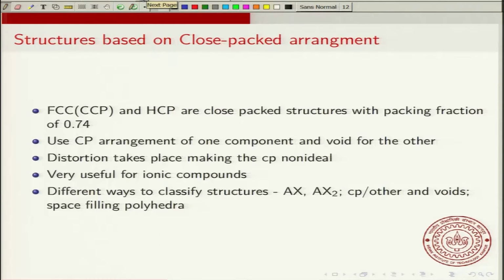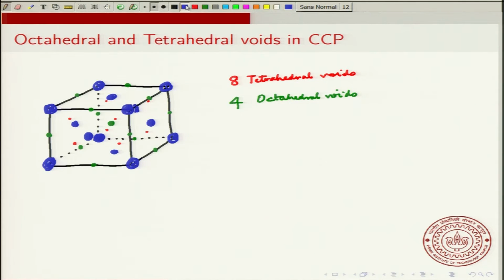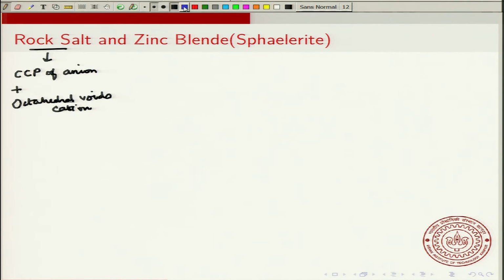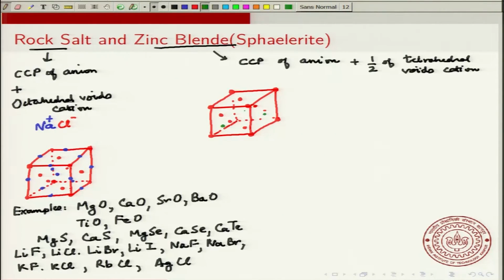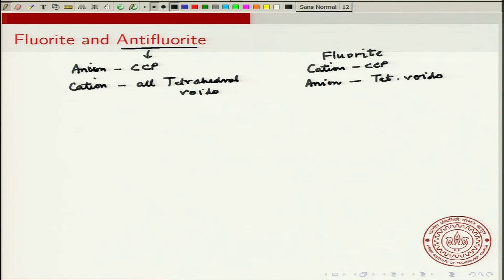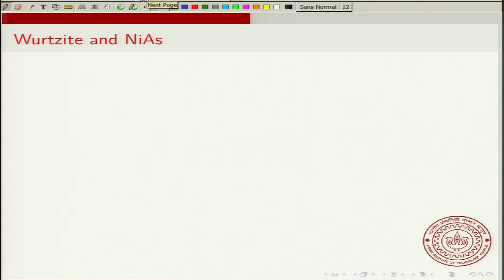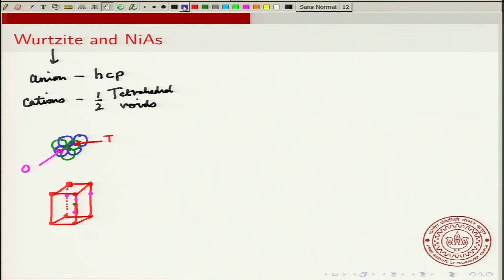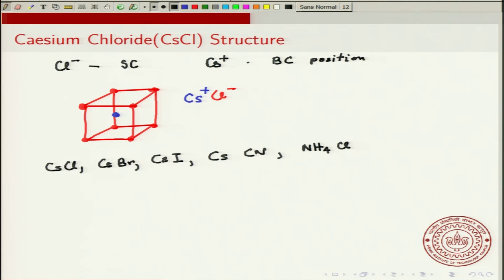noc19-cy16-Lecture 47 - Crystal Structures of Binary Compounds